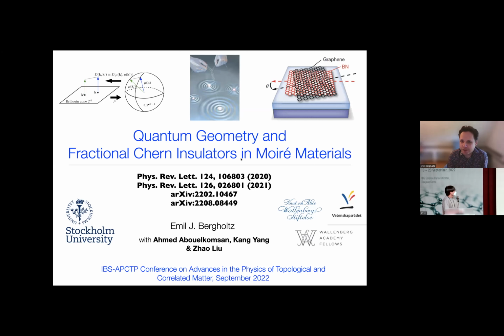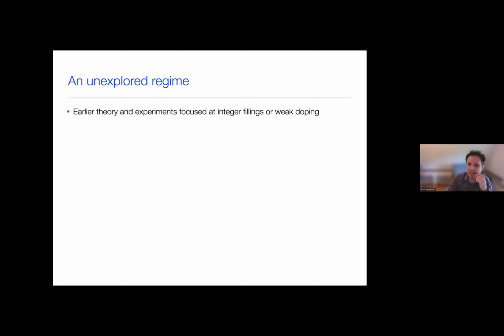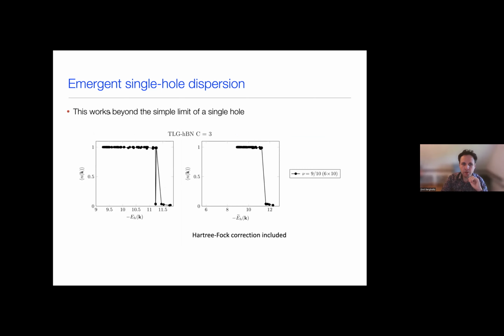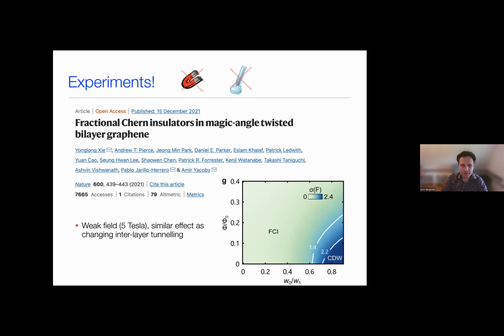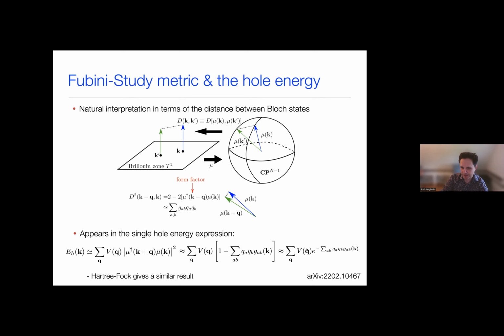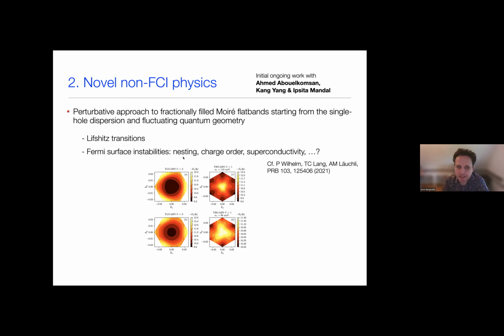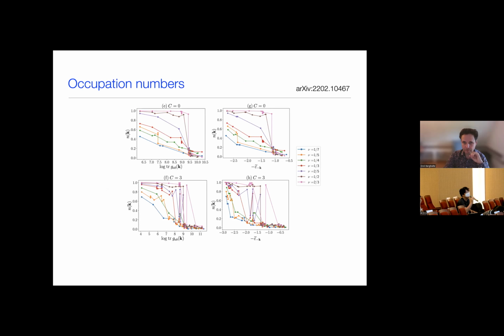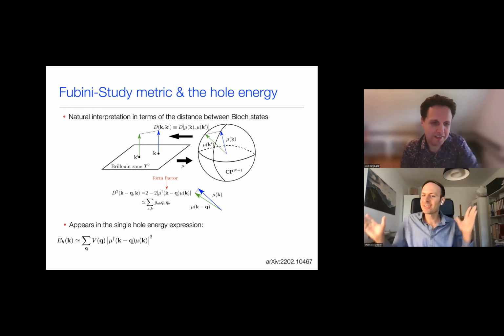Emil Bergholtz: Quantum Geometry and Fractional Chern Insulators in Moiré Materials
Title: Quantum Geometry and Fractional Chern Insulators in Moiré Materials

Abstract: The flatbands of Moiré materials provide a rich playground for the study of strongly correlated phases of matter. I will discuss the emergence of fractional Chern insulators in these systems, as well as novel symmetry breaking competing states emerging as a consequence of the underlying quantum geometry of the flatbands.